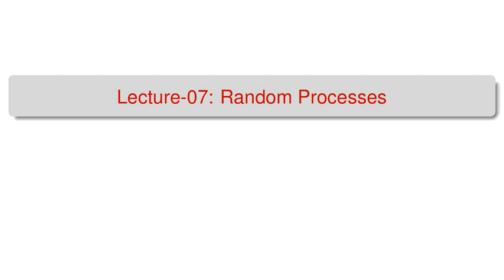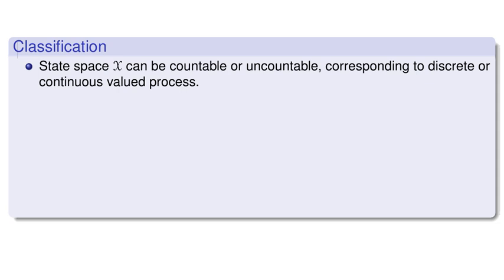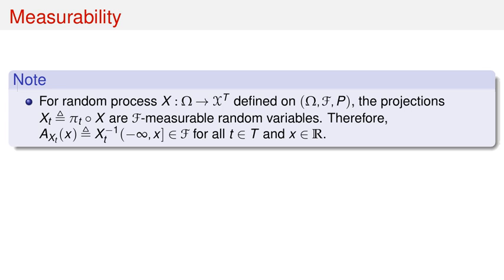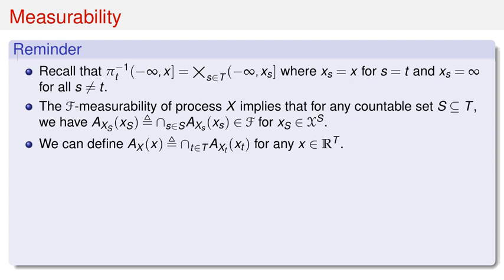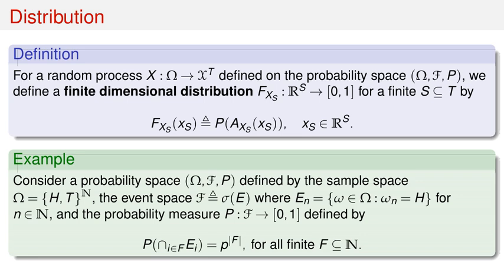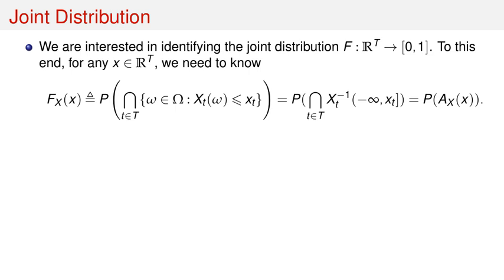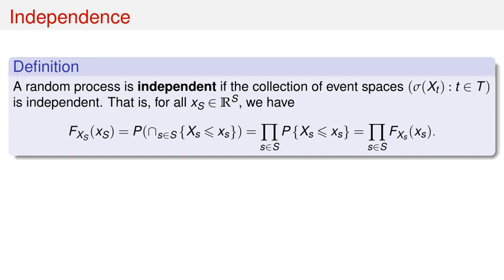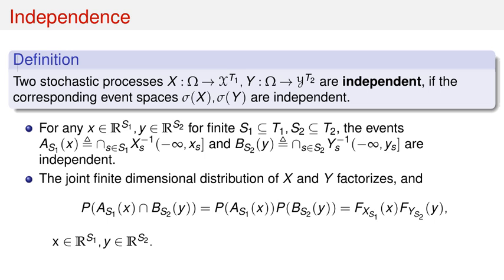PRP 07: Random Processes